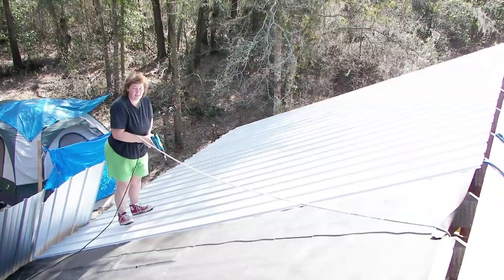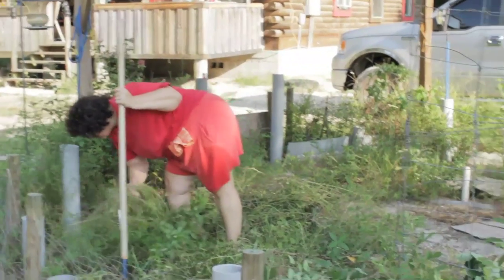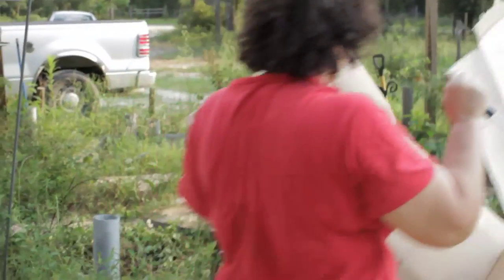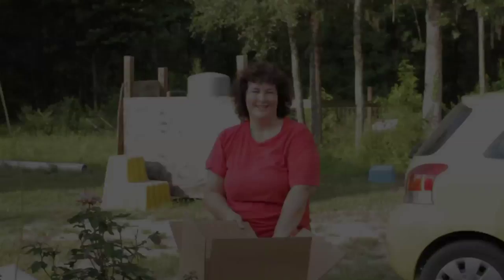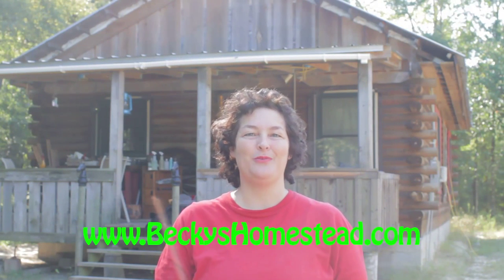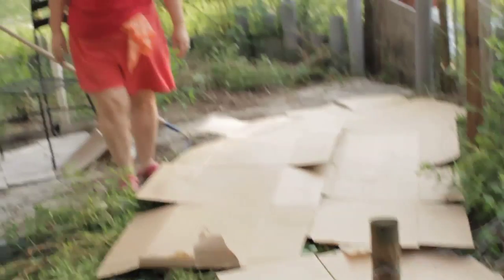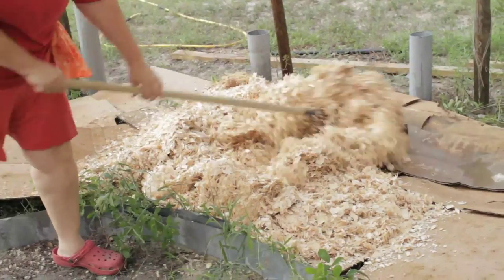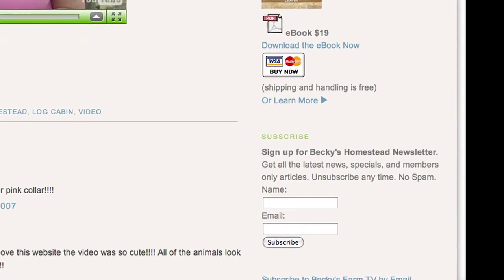Permaculture Gardening for Rich Soil and Double The Produce :: Becky's Homestead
Becky shows you how to make a permaculture garden. Permaculture gardening uses natural processes to give you nutrient rich soil and more produce from your homestead garden.